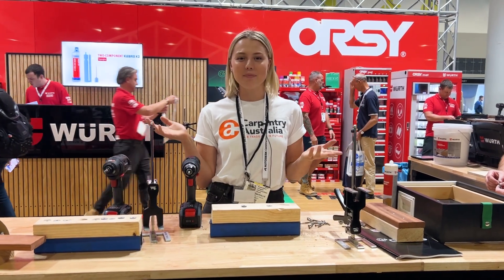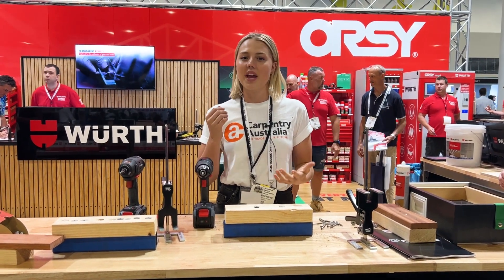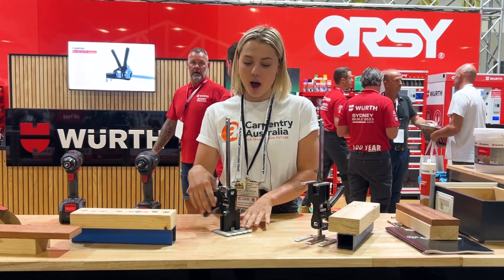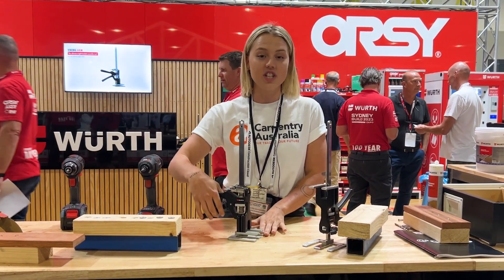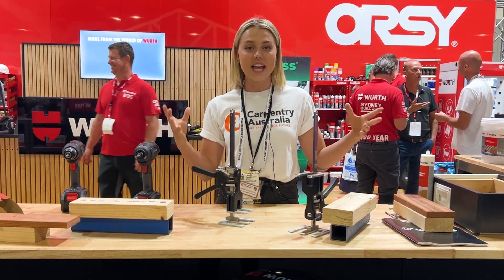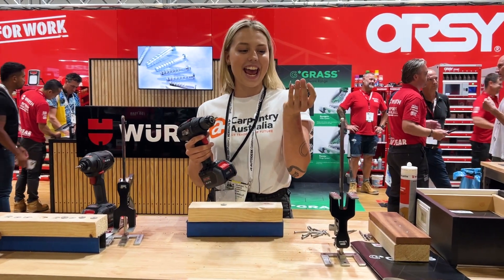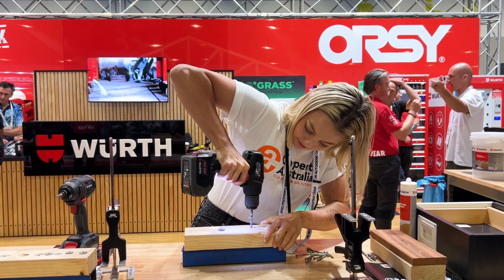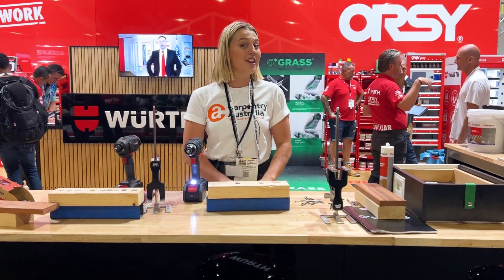Bards Builds is with Wurth Australia!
Watch as our mate, Bardie, tests out some Wurth tools at the 2023 Sydney Build Expo!